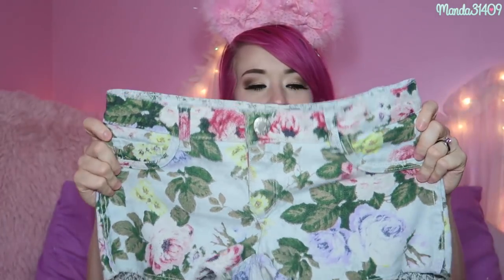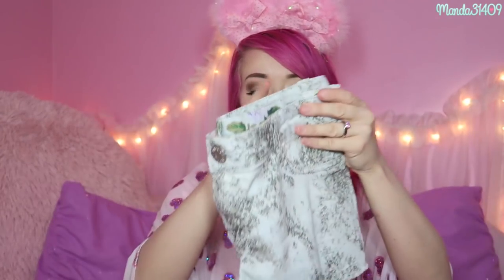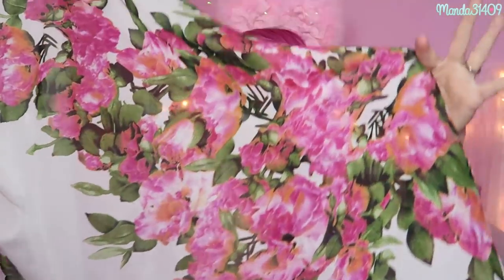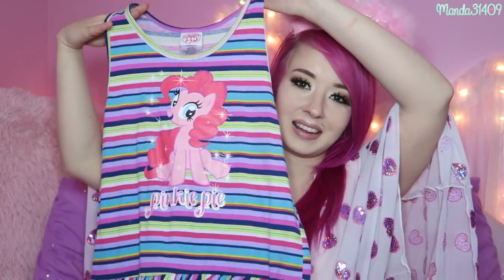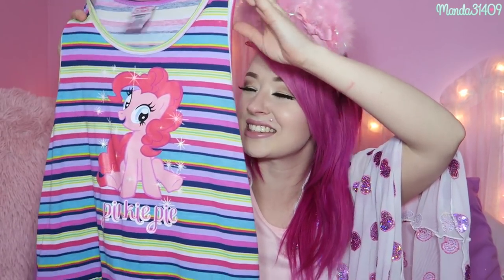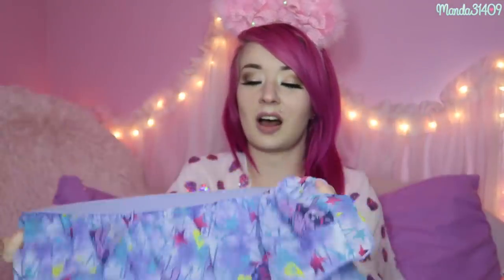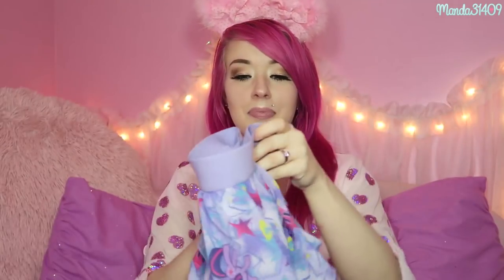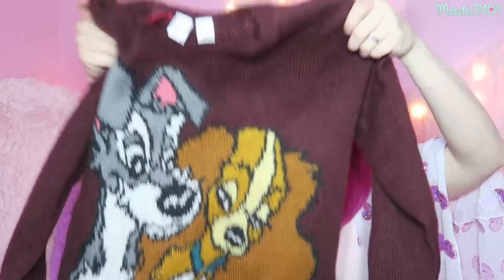Selling My Clothes!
Vlog Channel:
Periscope: @Manda31409

♥FILMING/VIDEO INFO♥
•Camera:
Canon Powershot G7x
•Lighting:
45W Fluorescent 14" Ring Light